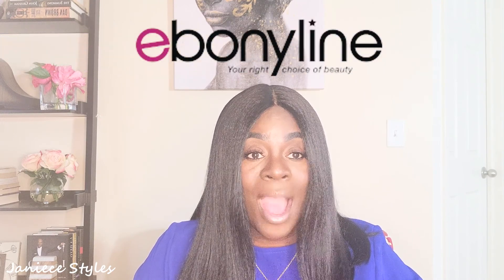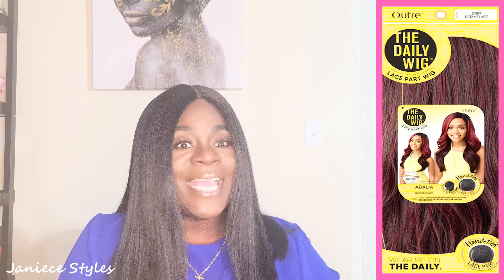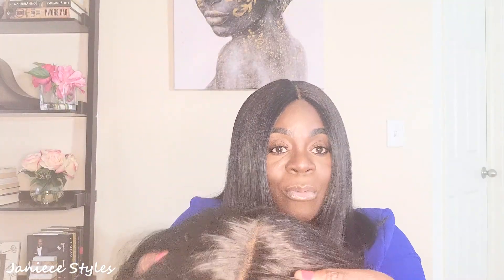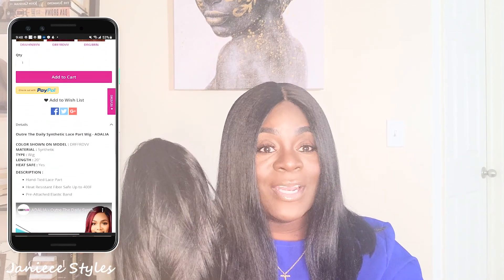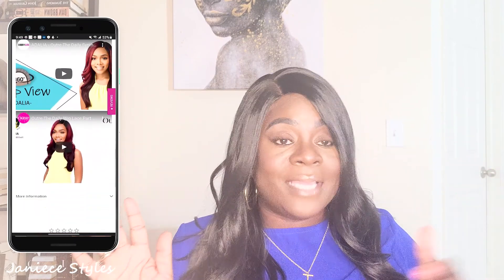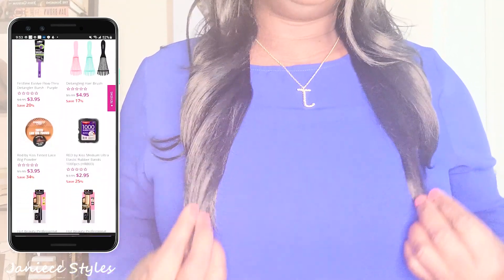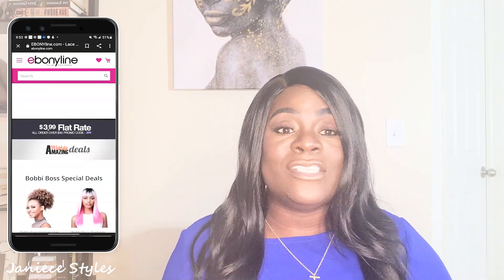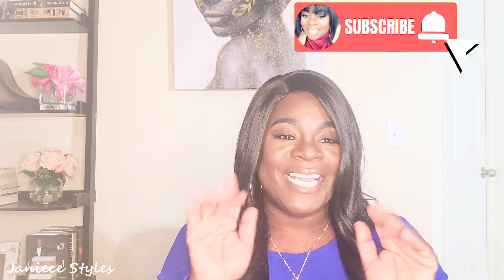Outré The Daily Synthetic Lace Part Wig "ADALIA" IN BLACK! | EBONYLINE.COM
Outre The Daily Synthetic Lace Part Wig - ADALIA

MATERIAL : Synthetic
TYPE : Wig
LENGTH : 20"
HEAT SAFE : Yes

DESCRIPTION :

Heat Resistant Fiber Safe Up to 400F
Pre-Attached Elastic Band